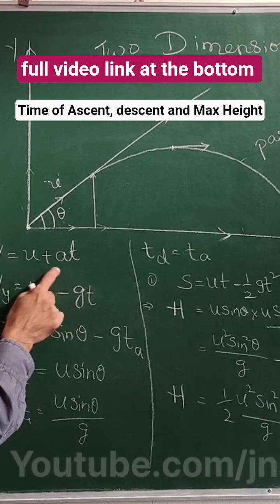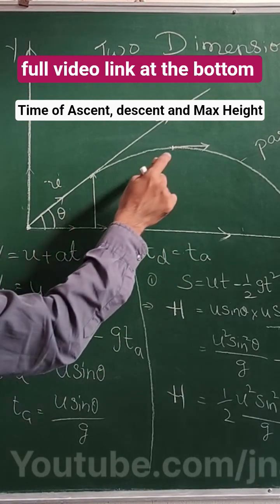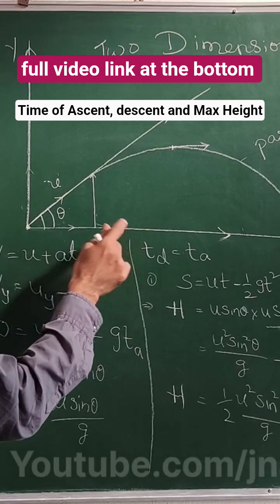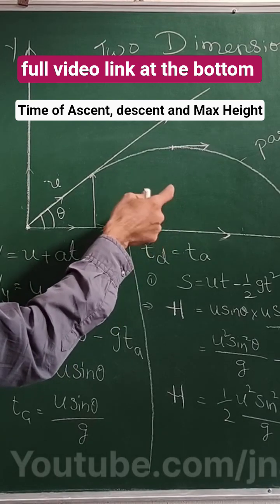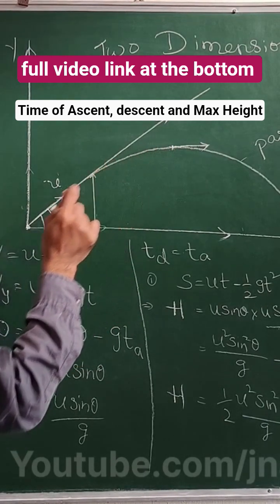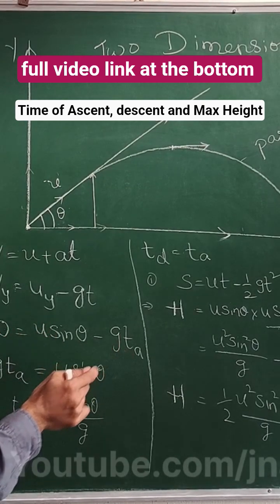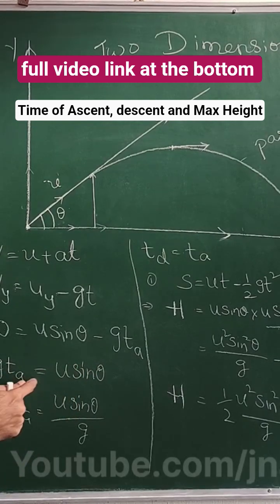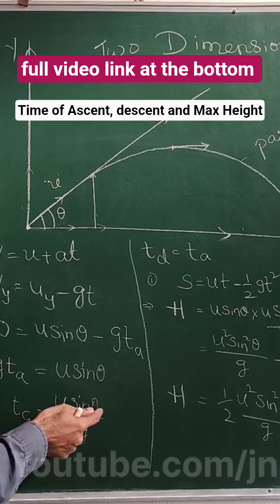time of ascent, descent & maximum height attained by object in projectile motion